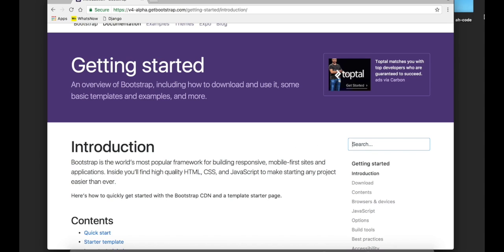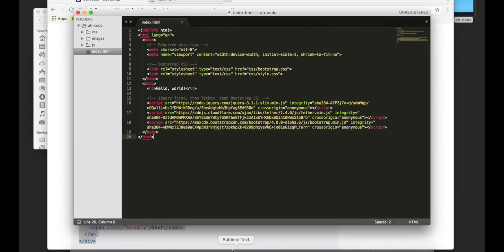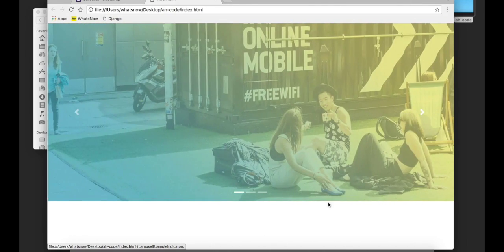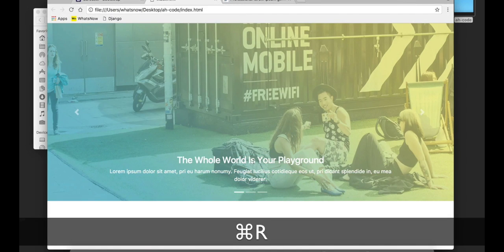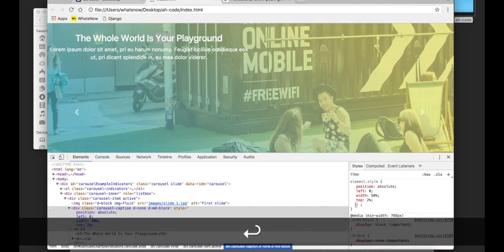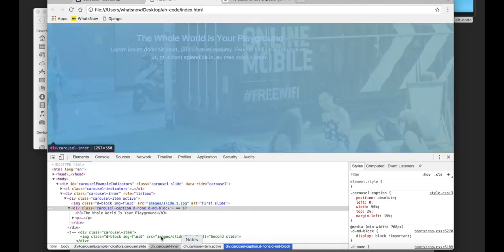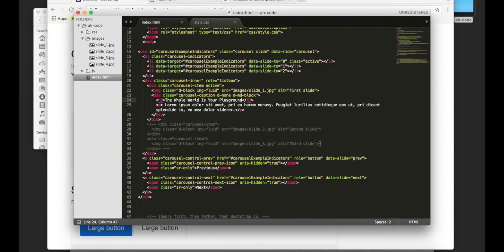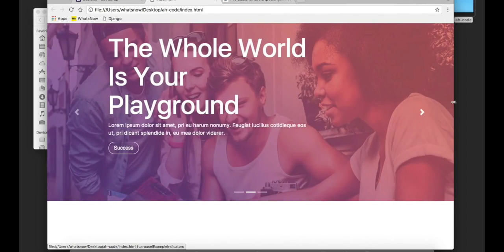How To Use Bootstrap 4 Carousel - For Beginners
Learn how easy is to implement Bootstrap 4 Carousel in your website.